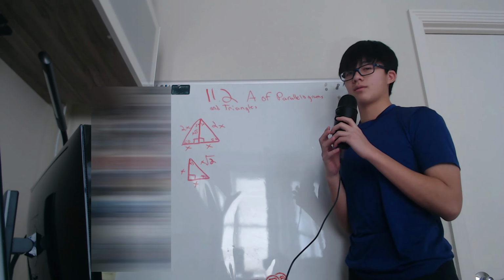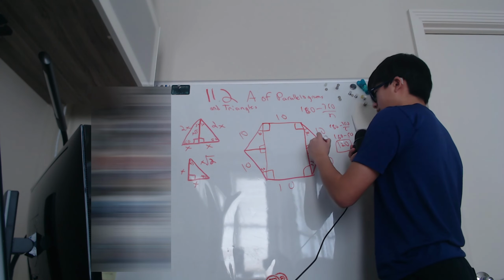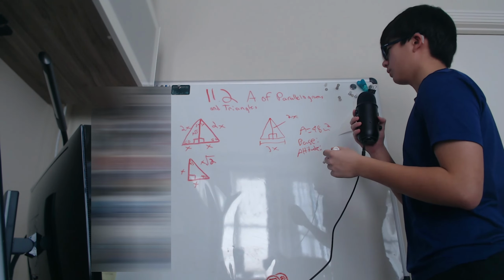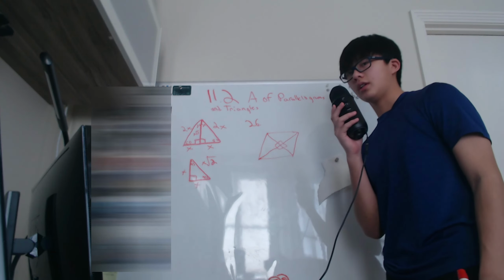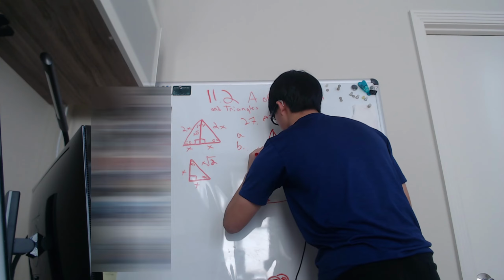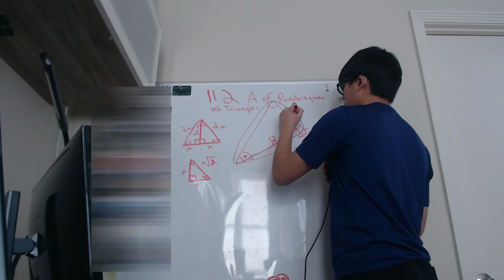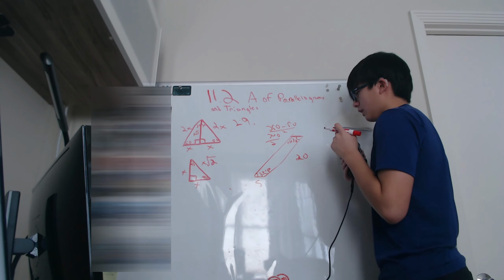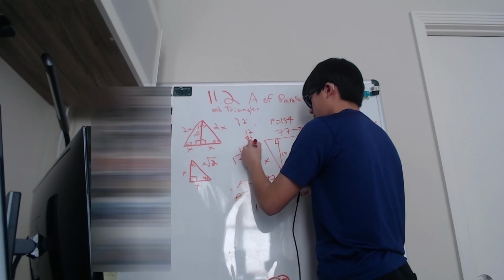11.2 Area of Parallelograms and Triangles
sis was talkin in the back. my bad gang